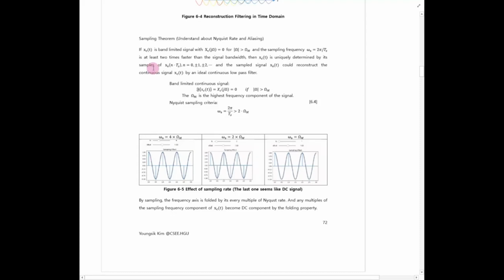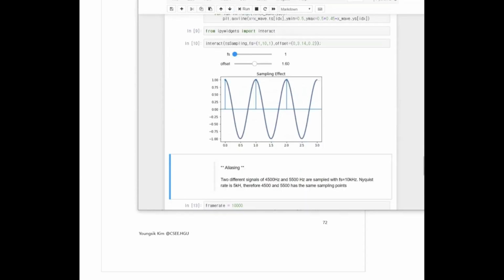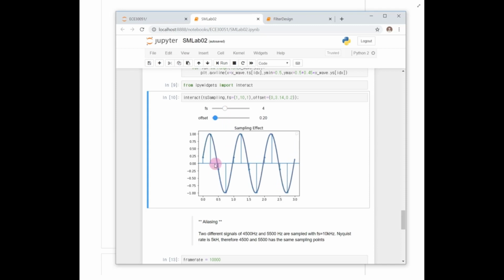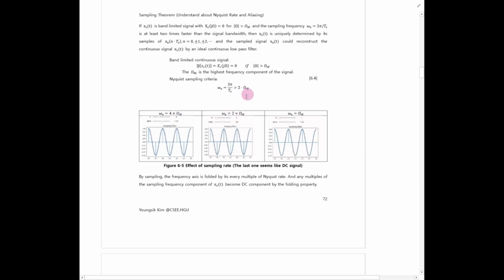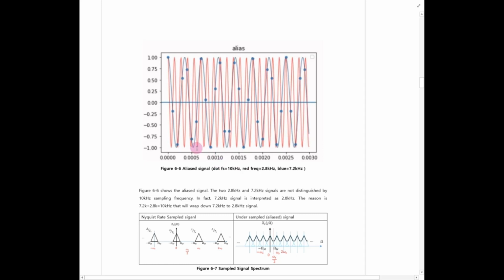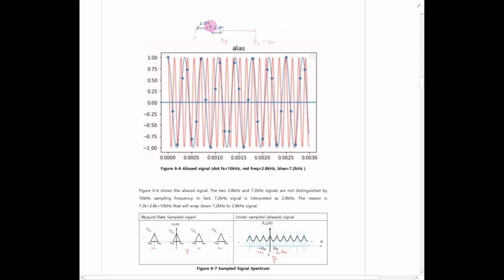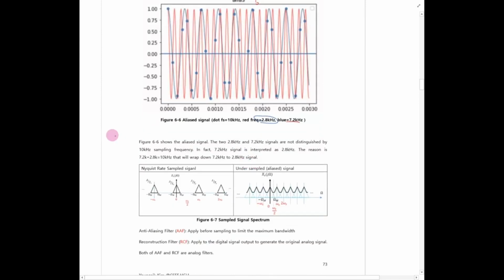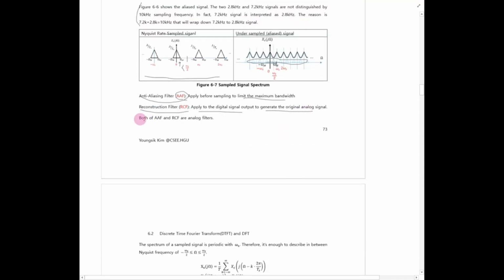SLect21Part02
Ch6 : Nyquist Rate and Aliasing